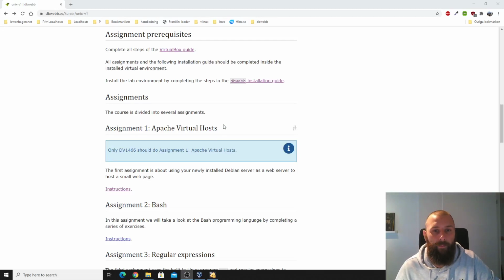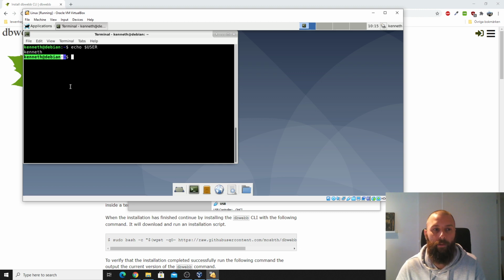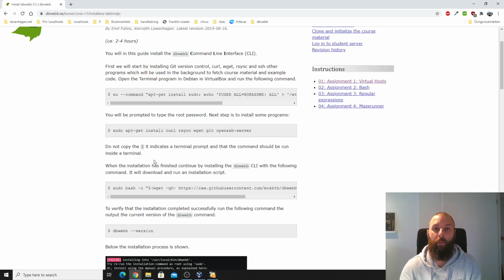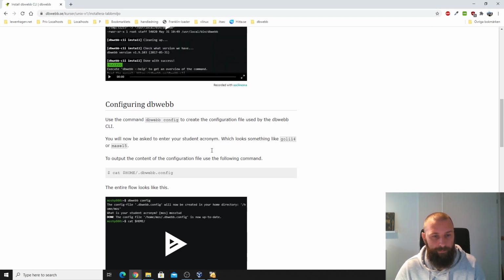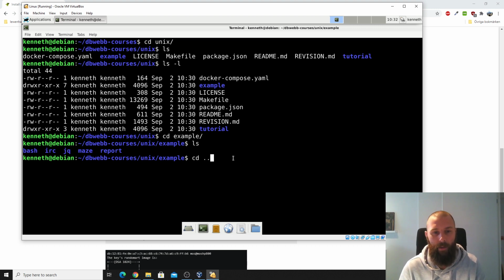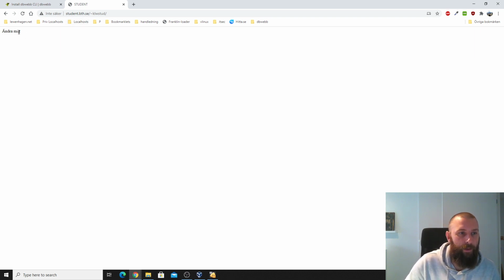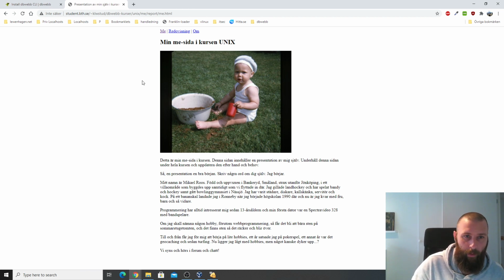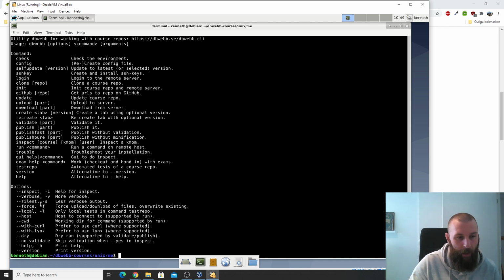00 Installation of dbwebb command